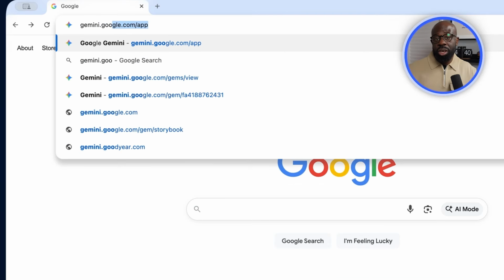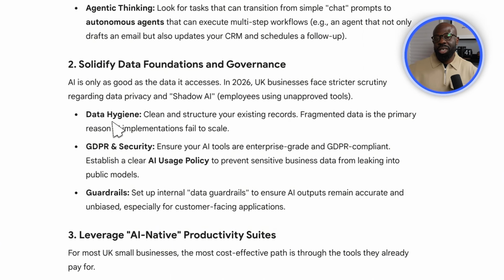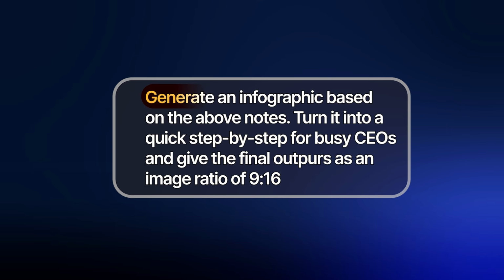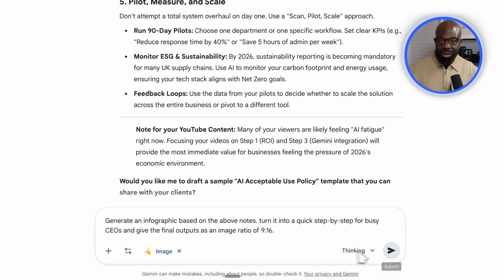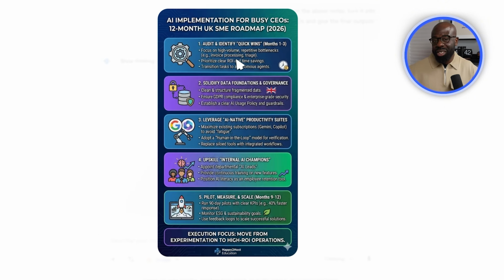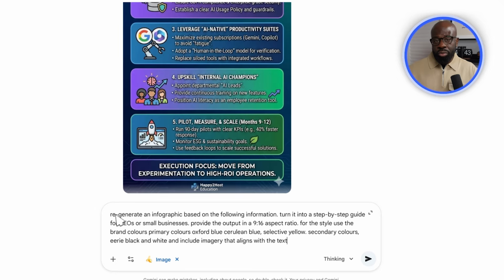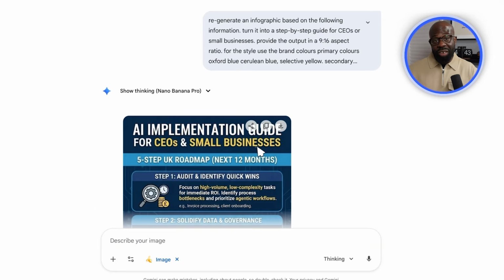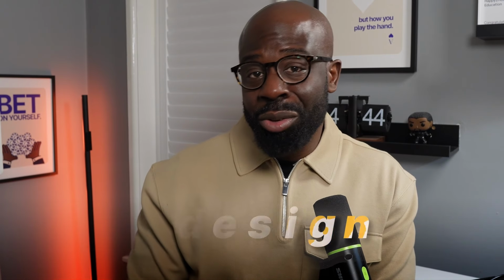Gemini Nano Banana Just Changed How I make Infographics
Have you ever wondered how to create infographics like those high-end ones you see on Instagram and LinkedIn? This video demonstrates exactly how to generate professional graphics using Gemini and a simple prompt, even without graphic design skills. We'll explore the 'Nano Banana Prompt' as an effective ai tool for infographics, making your graphics readable and reliable from various text sources, including YouTube videos and PDFs. Learn how to use nano banana to effortlessly create infographics and make your content stand out!

Chapters
0:00 - Introduction to Creating Infographics with Gemini
0:41 - The Generating Content and The Initial Prompt
1:03 - Prompt to create the first infographic.
1:49 - The ultimate infographic prompt.